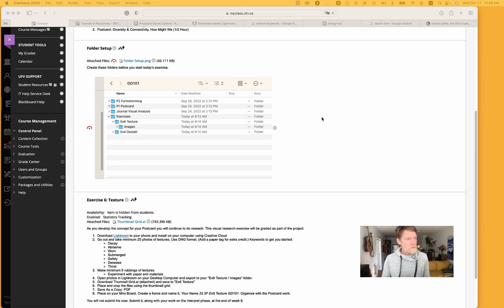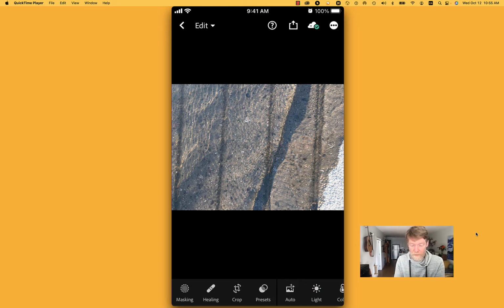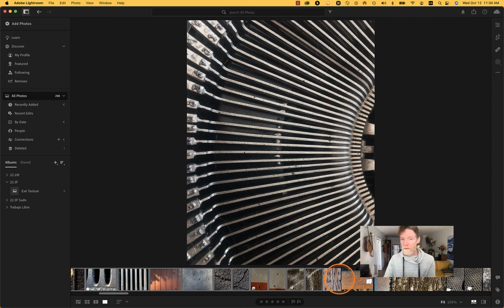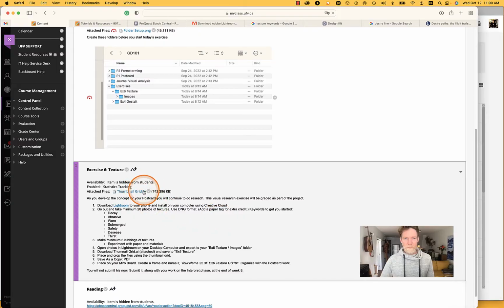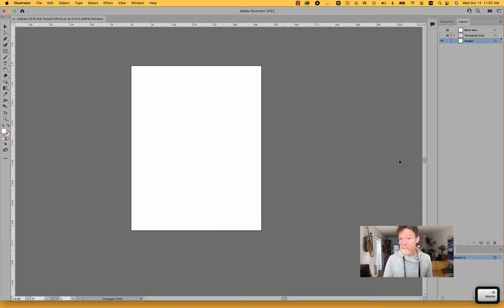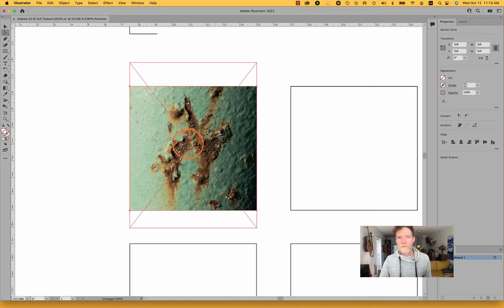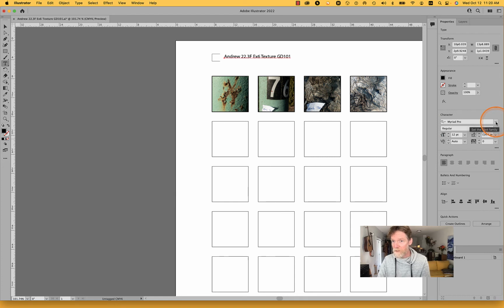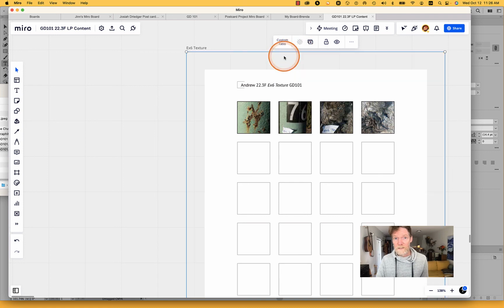6 Ex Texture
Table of Contents:

00:00 - Exercise setup
01:38 - Lightroom (Lr) Mobile
07:26 - Lr Desktop
16:23 - Lr Versions
17:23 - Lr Export
19:20 - Illustrator (Ai) file setup
23:56 - Ai Layers setup
25:27 - Ai Place and resize a single image
27:27 - Ai Create a clipping mask
33:04 - Ai Place multiple images
41:14 - Ai Save As a Copy: Optimized PDF
43:12 - Place in Miro